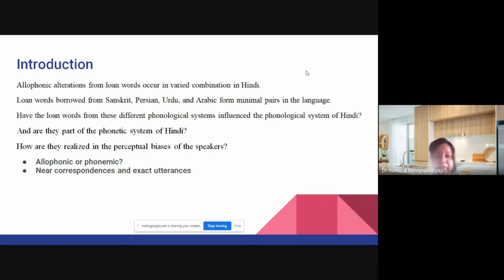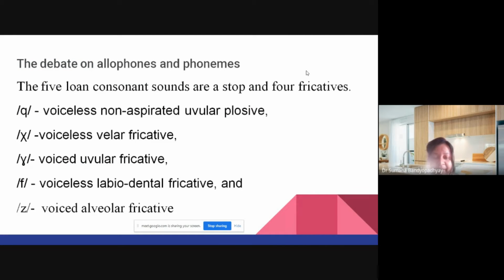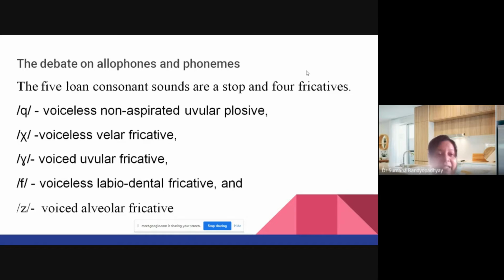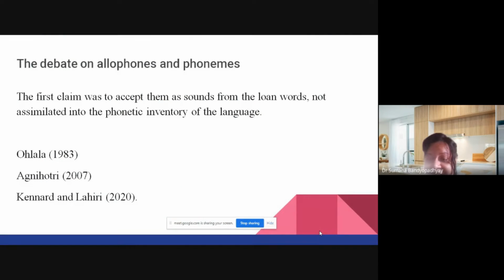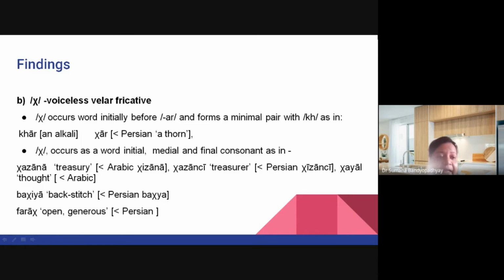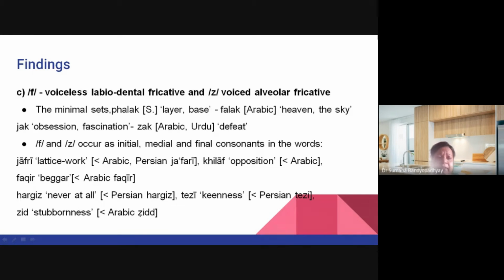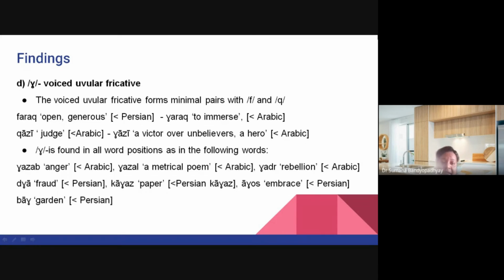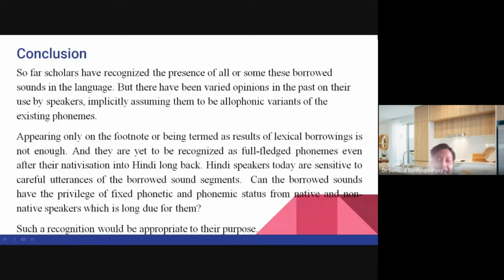Allophonic Alternations or Borrowed Phonemes